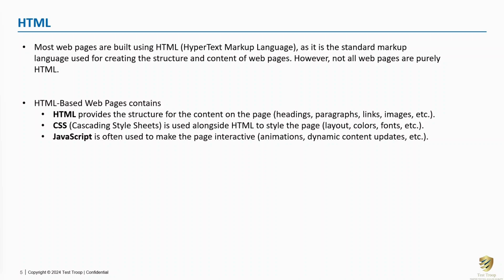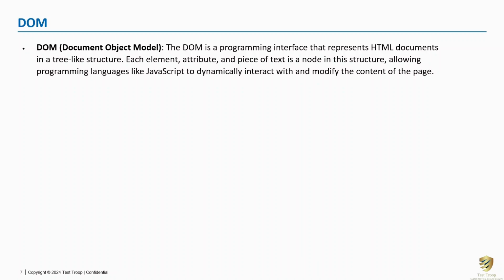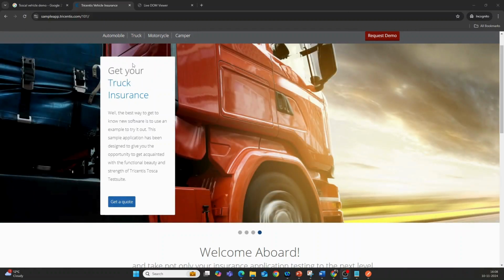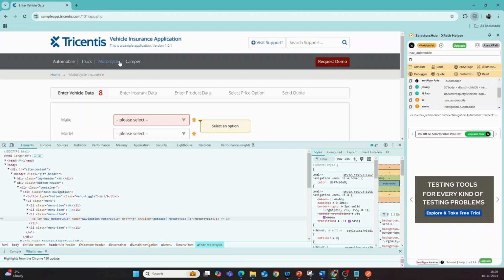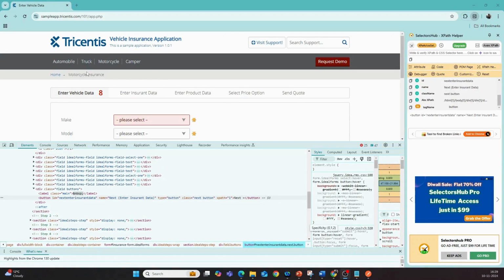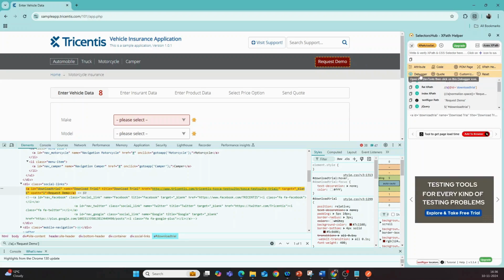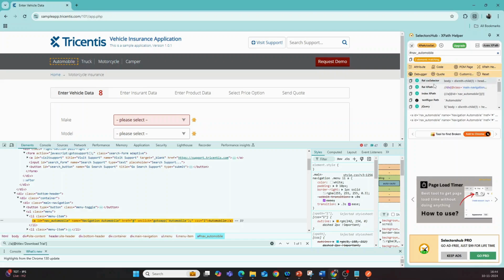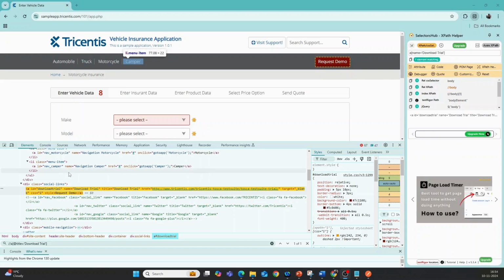03. DOM and Selenium Locators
we explore the Document Object Model (DOM) and how Selenium uses various locators to interact with web elements.

We’ll start by understanding the DOM structure and its role in representing HTML content, then dive into the different types of Selenium locators like ID, class name, XPath, and CSS selectors.

By the end, you’ll have a solid understanding of how to efficiently find and manipulate elements on a web page, making your automation scripts more robust and reliable.